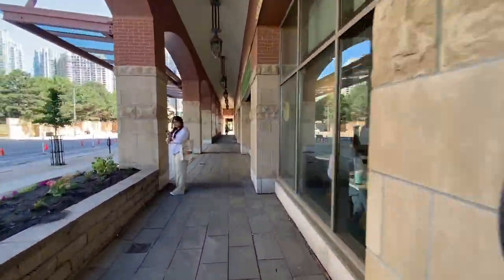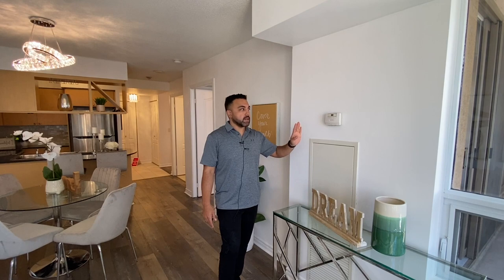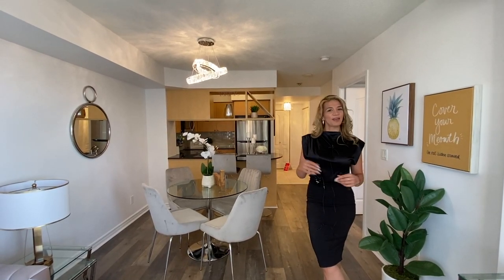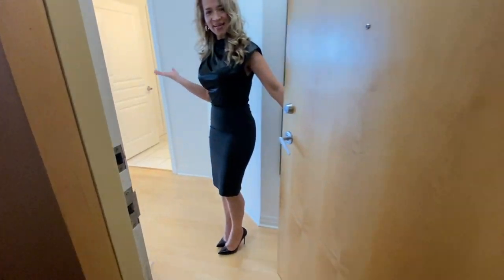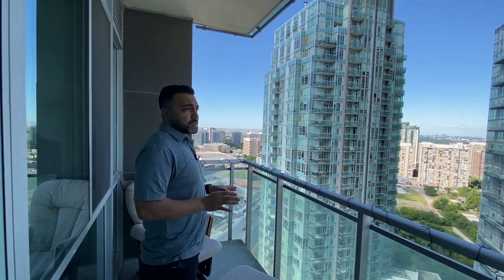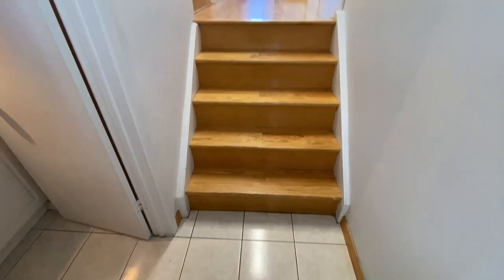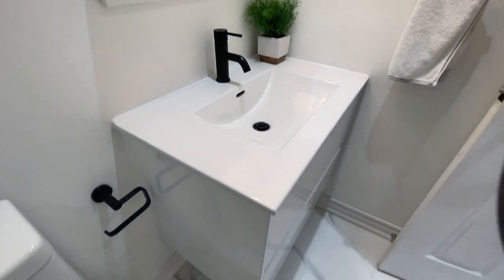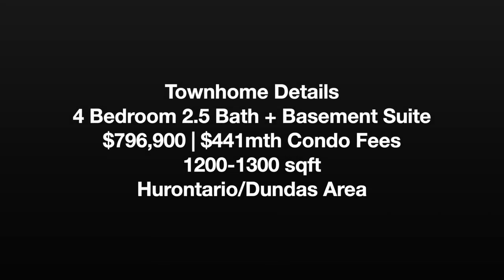Mississauga Condo Tour Part 1 2022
Mississauga Condo Tour Part 1 .  In this video we are touring 3 places in Mississauga for sale.  1) Capital Towers at Living Arts Dr 2) Duke of York Condos 3) Townhome on Kirwin Ave in Mississauga. Come join Joana and Sol as they tour what condos and homes look like in Mississauga.

If you are going to be living in Mississauga Ontario, then this is the channel you need! We tell you what it is like to move to Mississauga Ontario and do videos about every neighbourhood here!

We work with clients from all over the world that are relocating here and we ABSOLUTELY LOVE IT!

We are the GTA Elite Real Estate Team and are one of the top producing teams in Mississauga/GTA and the only team providing video on every town, neighbourhood, and city in  Mississauga and the GTA.

Reach out anytime day or night, we got your back!

Sol Yasin, Sales Representative
Joana Sanchez, Sales Representative
eXp Realty | The GTA Elite Real Estate Team

We have so many people contacting us who are moving here to Mississauga Ontario and we ABSOLUTELY love it! Honestly if you are moving or relocating here to Mississauga Ontario we can make that transition so much easier on you!!

There are a lot of people trying to decide whether they want to move to Mississauga Ontario.

0:00 Intro
1:10 Condo Tour 1
6:50 Interview With Neighbour
8:40 Condo Tour 2
15:23 Townhouse Tour 3
20:45 Summary / Prices
21:38 Outro